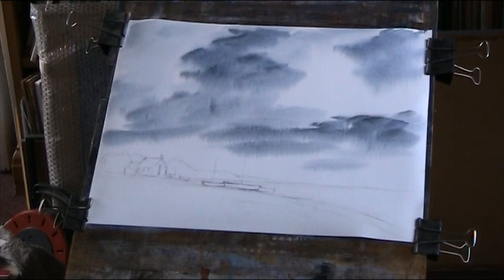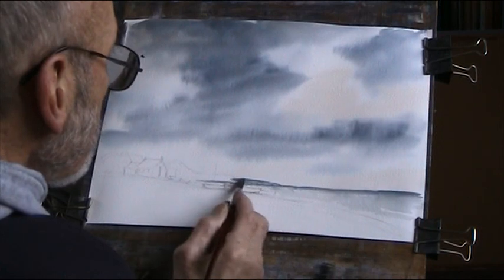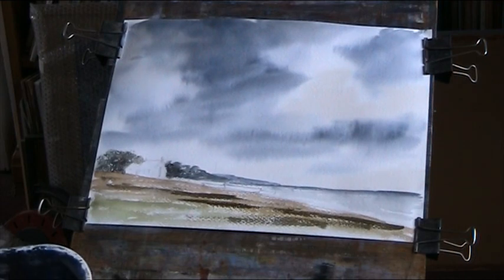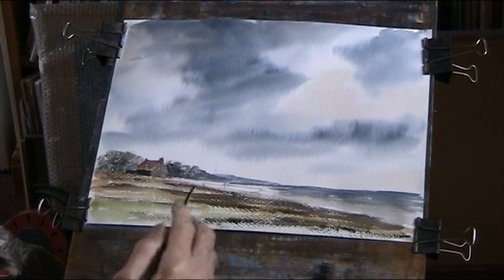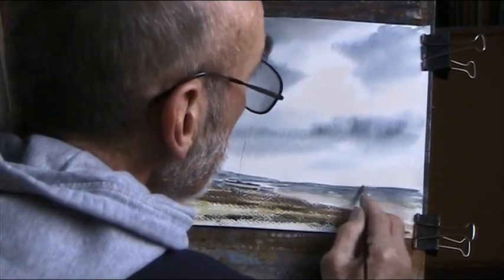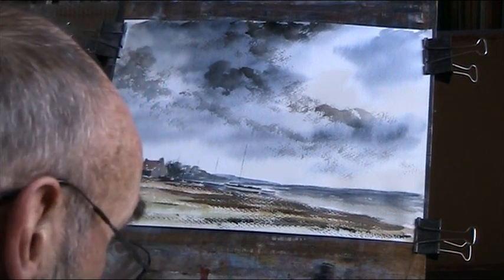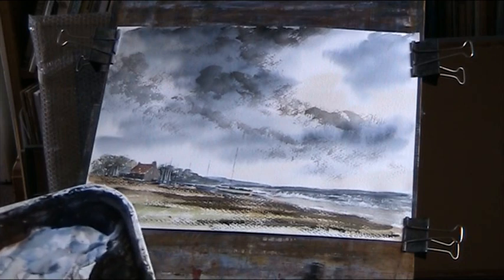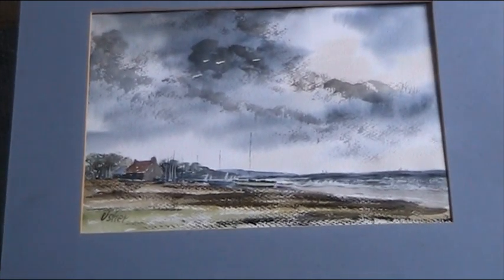Dark clouds over a Suffolk Beach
Similar to a previous painting and based on a gale passing over my studio. Not the best of this type of scene but a good exercise in trying to capture a mood.